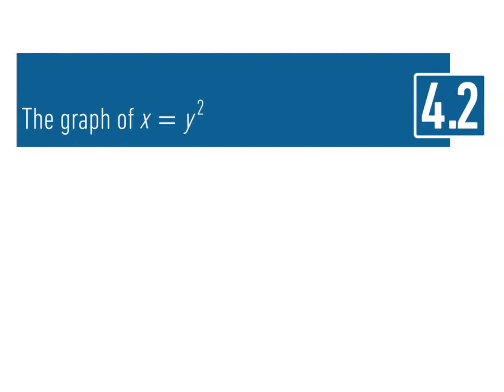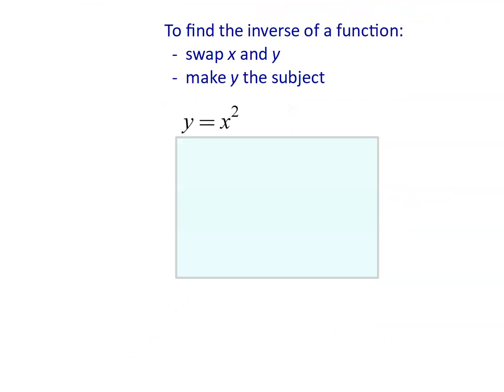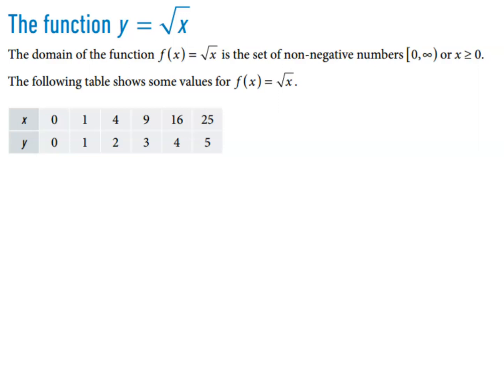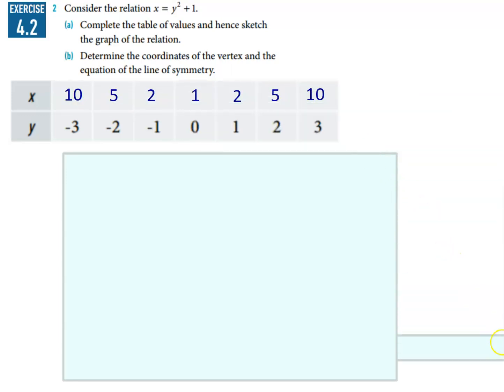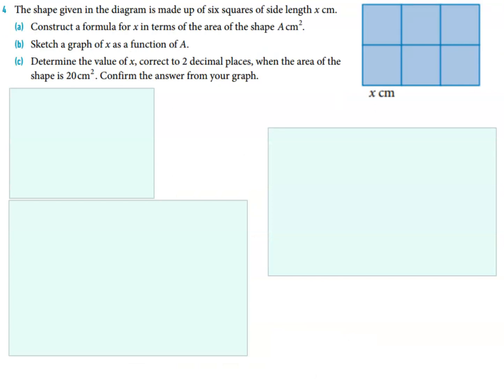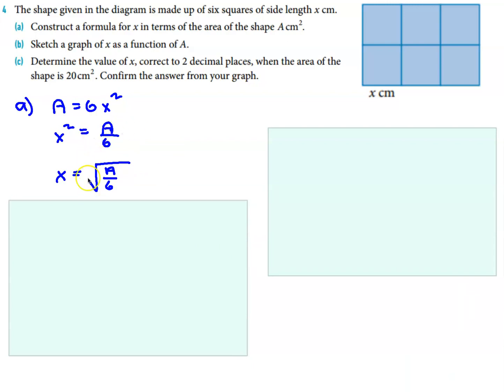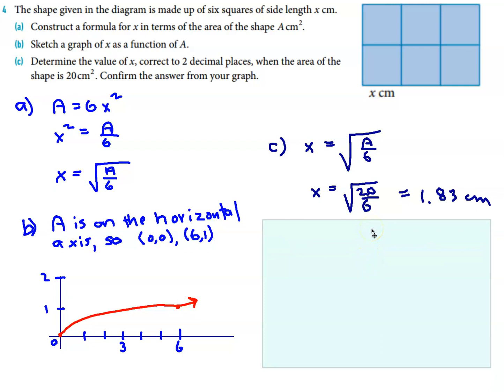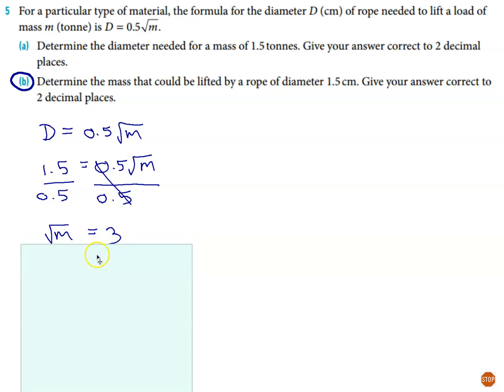Graph of x=y^2 #1